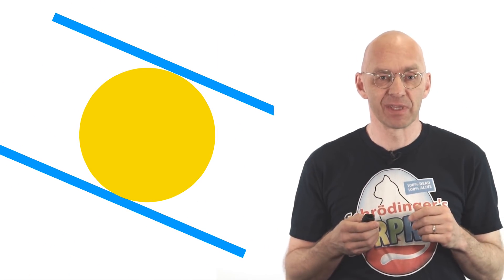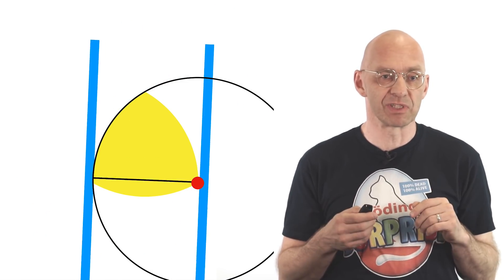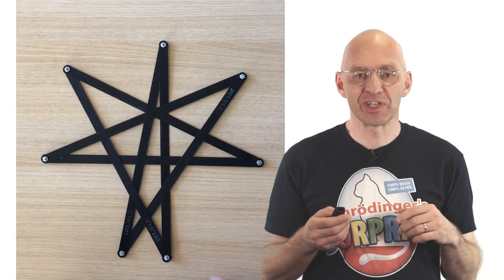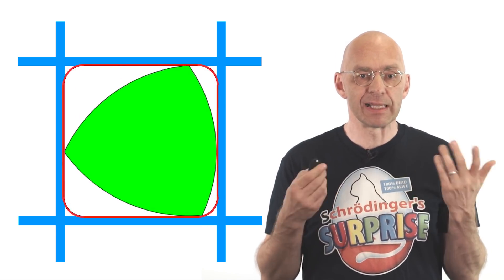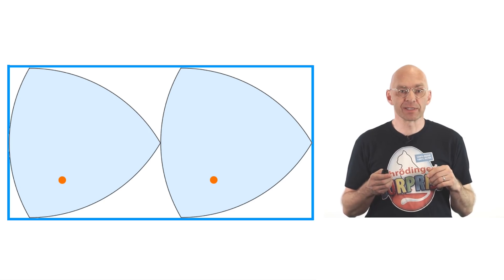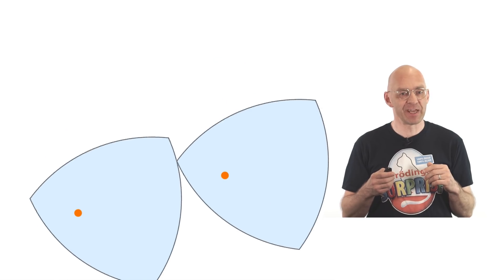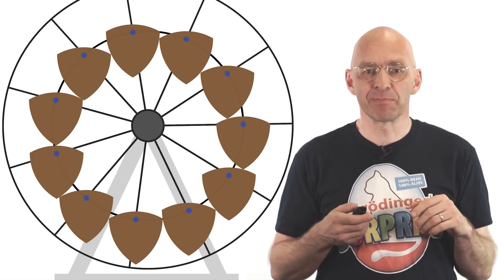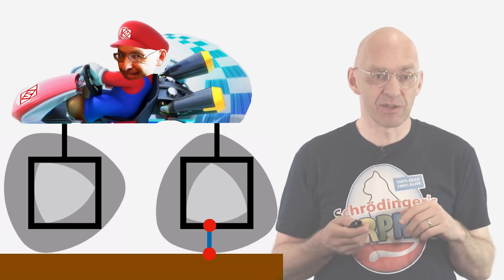New Reuleaux Triangle Magic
NEW (Christmas 2019). Two ways to support Mathologer

Today's video is about plane shapes that, just like circles, have the same width in all possible directions. That non-circular shapes of constant width exist is very counterintuitive, and so are a lot of the gadgets and visual effects that are "powered" by these shapes: interested in going for a ride on non-circular wheels or drilling square holes anybody?

While the shapes themselves and some of the tricks they are capable of are quite well known to maths enthusiasts, the newly discovered constant width magic that today's video will culminates in will be new to pretty much everybody watching this video (even many of the experts :)

Here are a few links that you may want to check out:
Drilling a square hole with rounded corners using a Reuleaux triangle (click on the video !!)
Same (wonderful) Russian site. An animated intro to shapes of constant width.
An animation of the cart with non-circular wheels that I talk about in the video.

Preprint of my write-up of all the stuff I talk about in this video. This was published in the Mathematical Intelligencer.

An interactive demo illustrating how a perfect square hole (NO rounded corners) can be drilled using a special shape of constant width.

Probably the most accessible intro to shapes of constant width is the chapter on these shapes in the book "The enjoyment of mathematics" by Rademacher and Toeplitz.

This article which I also mention in the video is behind a paywallMasferrer Leon, C. and Von Wuthenau Mayer, S. Reinventing the Wheel: Non-Circular Wheels, The Mathematical Intelligencer 27 (2005), 7–13.

Just found a Japanese toyshop the other day that sells wooden Nothing grinders and a wooden Reuleaux triangle that can be rotated inside a square

I didn't mention them in the video but there are also 3d shapes of constant width which are also very much worth checking out. All the touching stuff I talk about in this video generalises to these 3d shapes.

Today's t-shirt

As usual thank you very much to Danil for his Russian translation and to Marty for all his help with the script for this video.